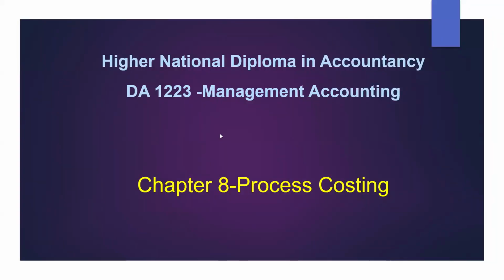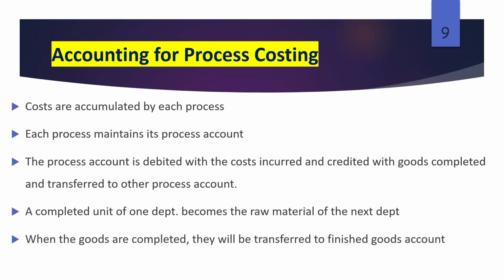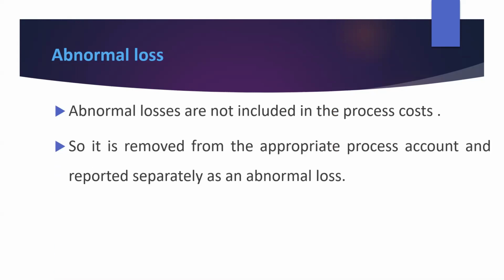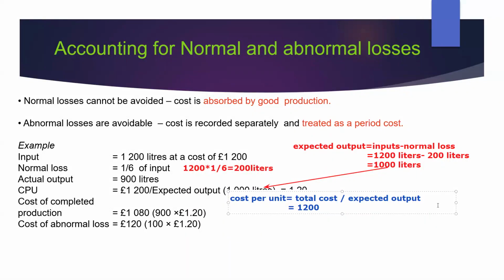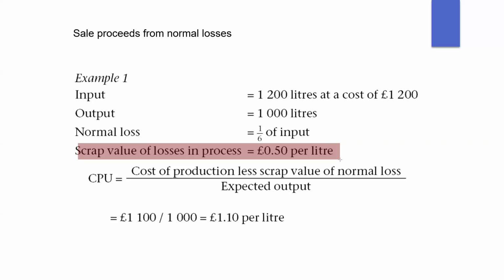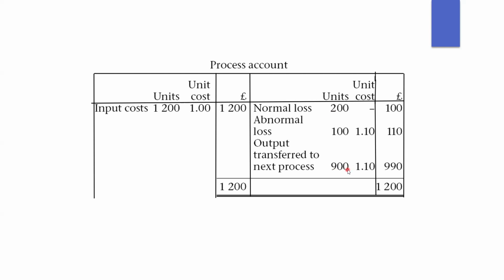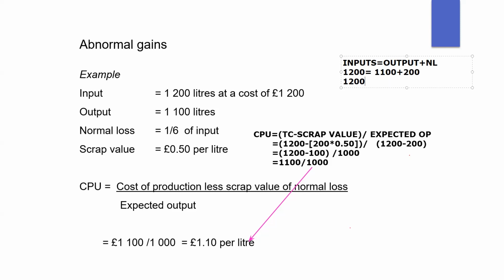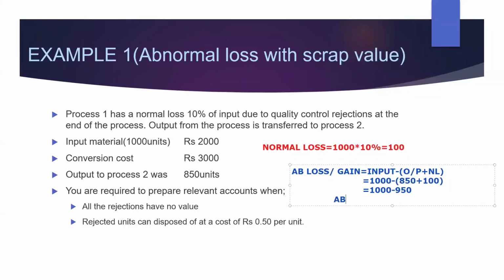Process Costing Part-1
This video covers the theoretical aspects of process costing and basic process cost accounting with normal and abnormal loss.